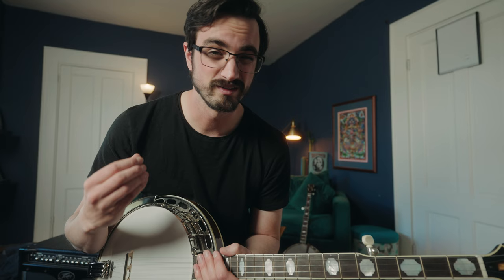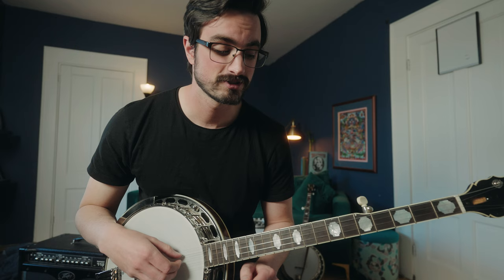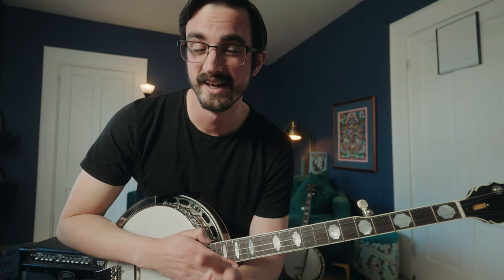Ear Training for the Banjo // banjo vlog #6